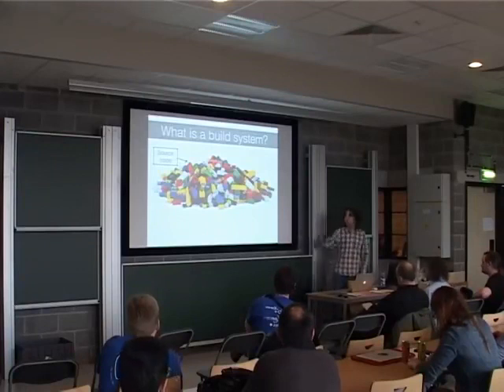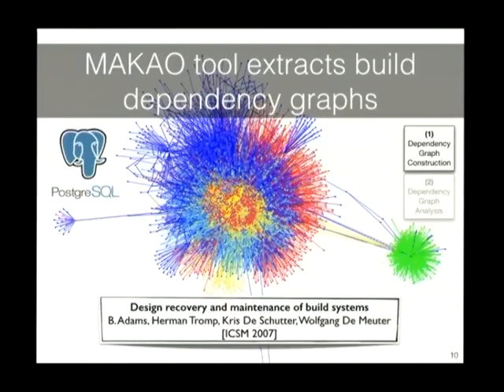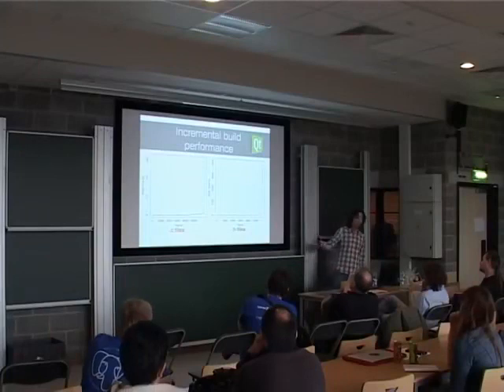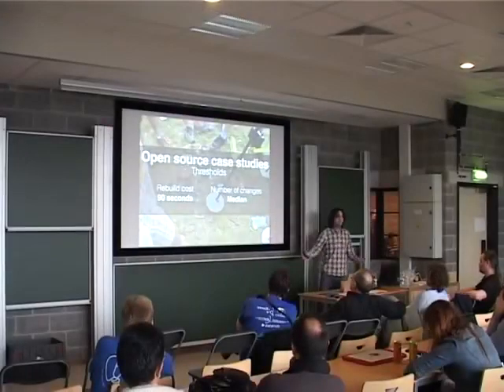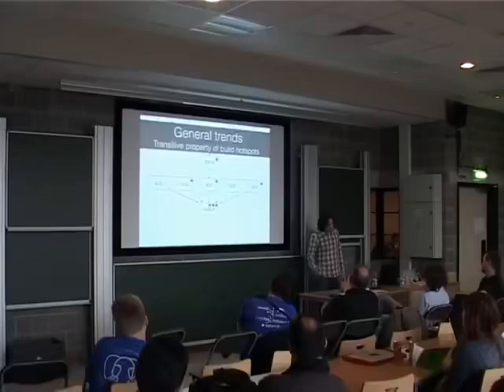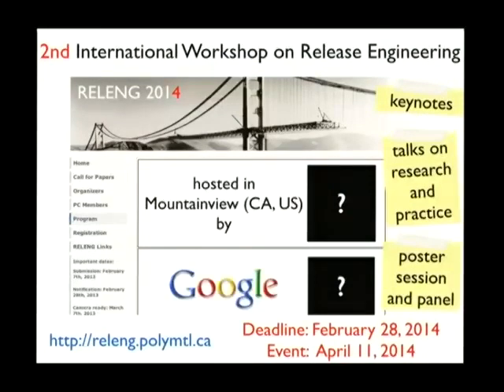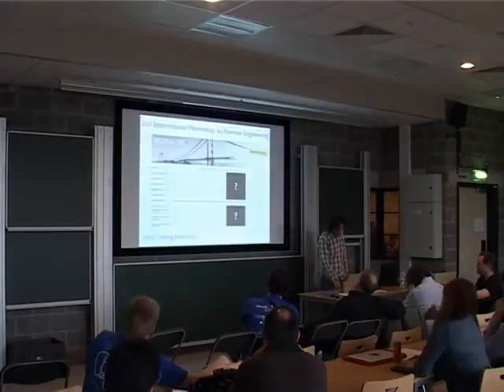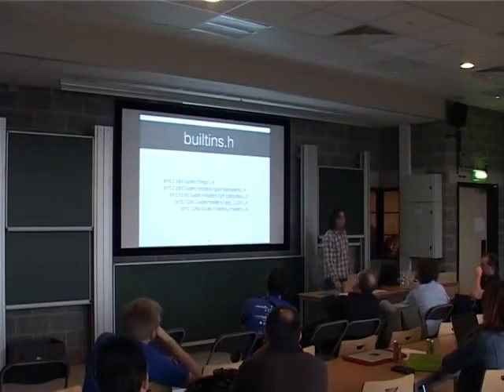Identifying Hotspots in the PostgreSQL Build Process